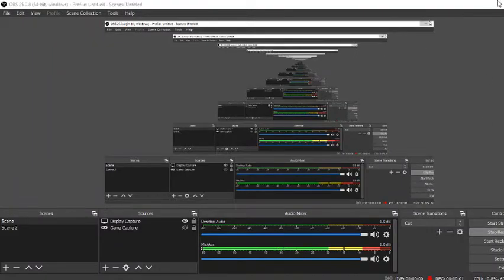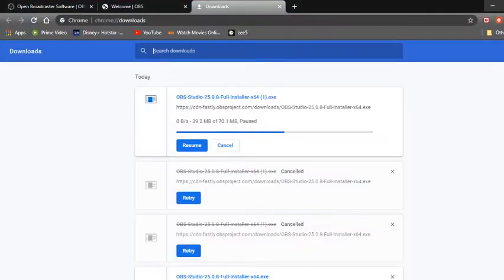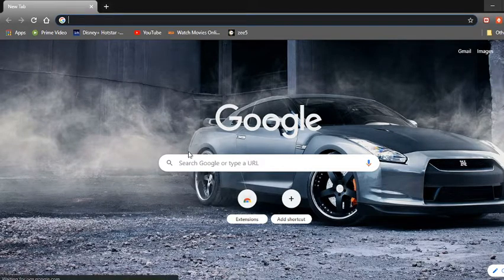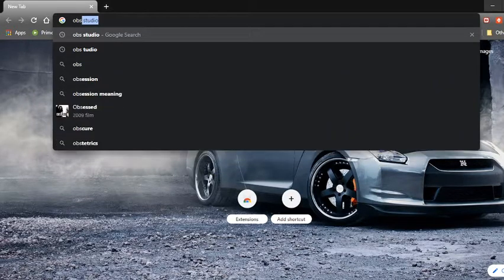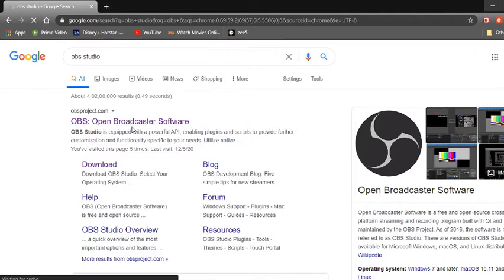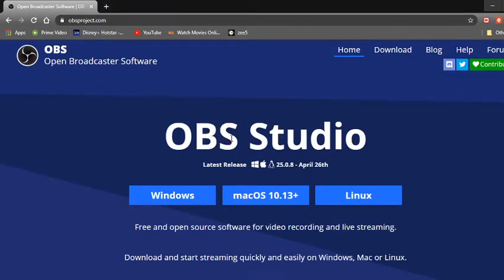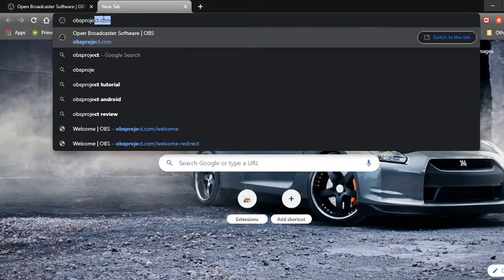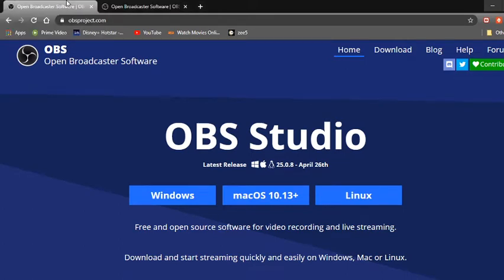sampls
HI FEINDS